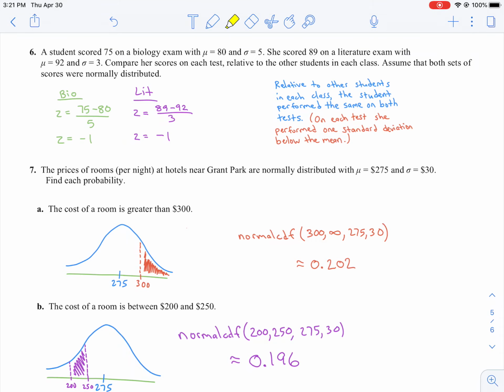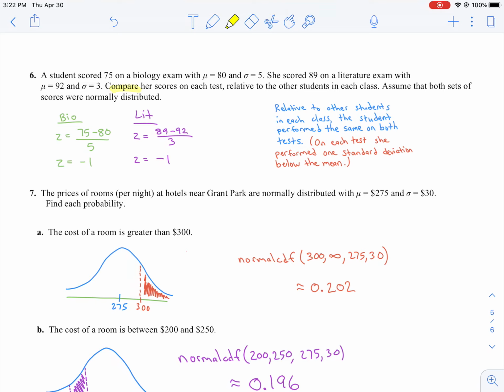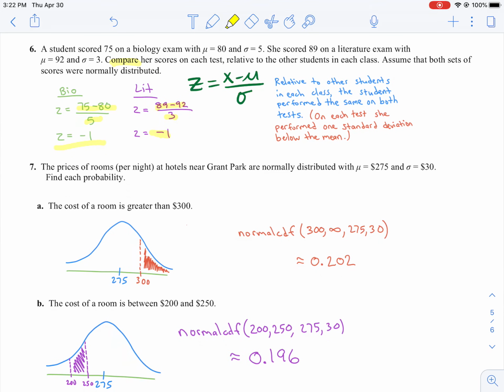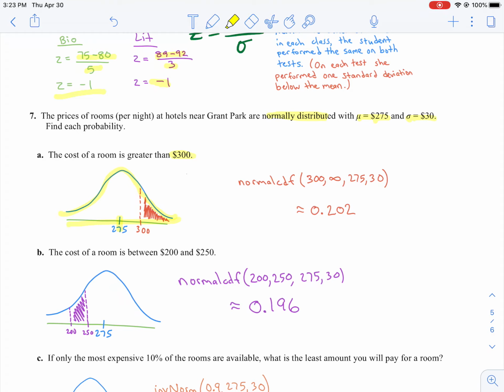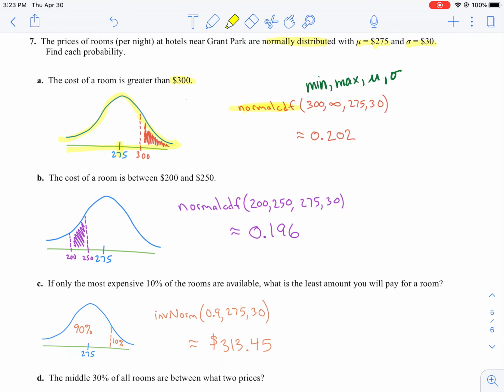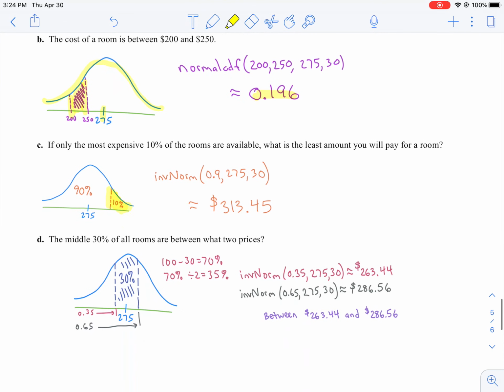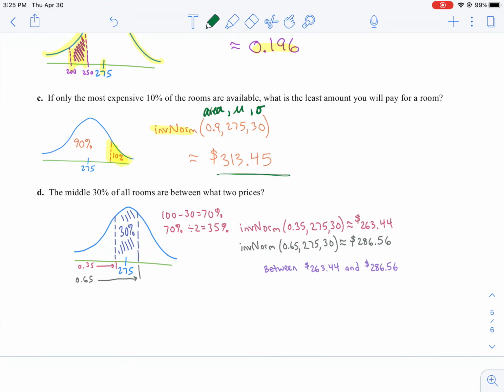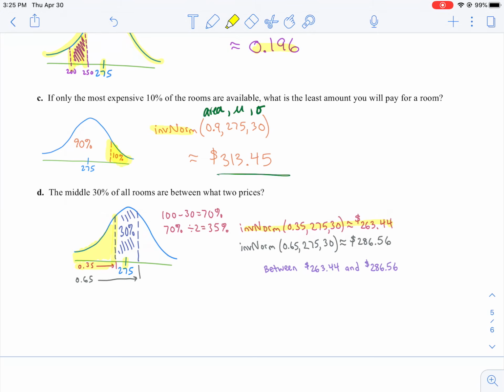Precalculus Sem. 2 Review - Ch. 11 (page 5)